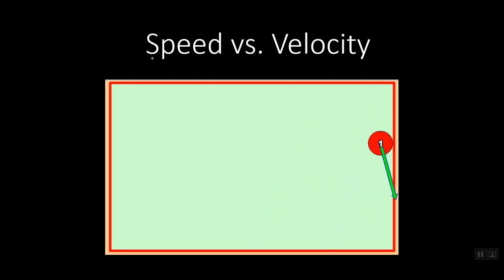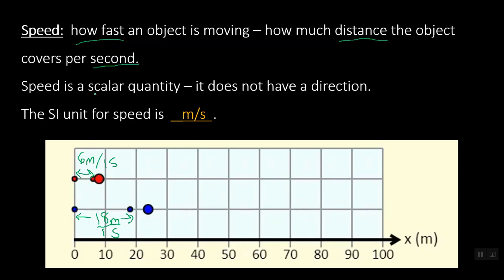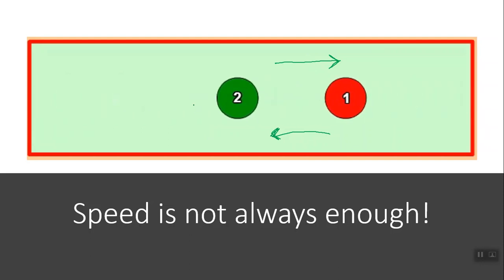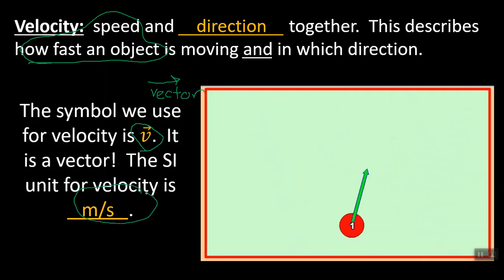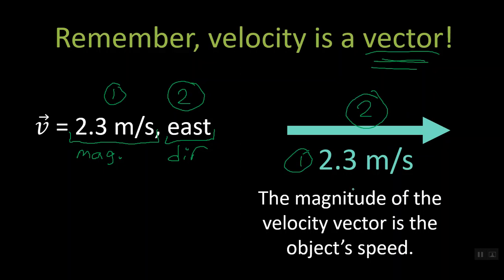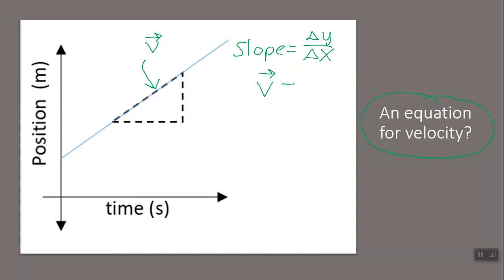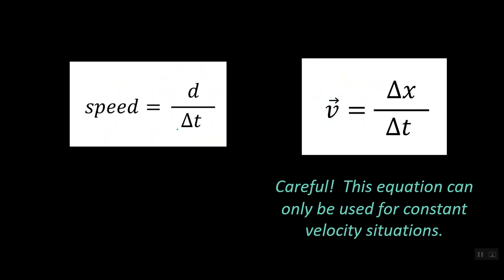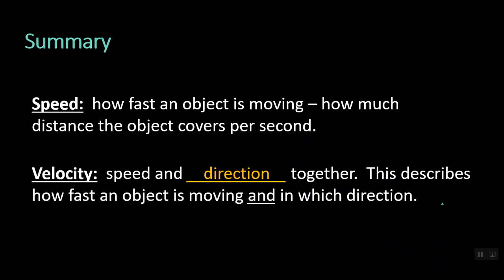Lab 1 - Speed and velocity